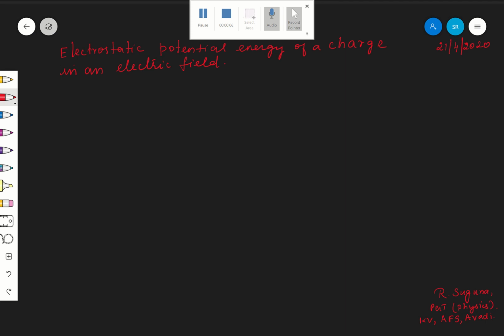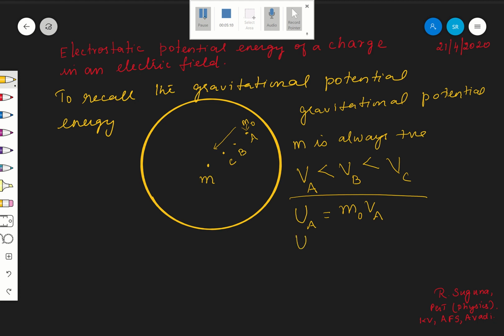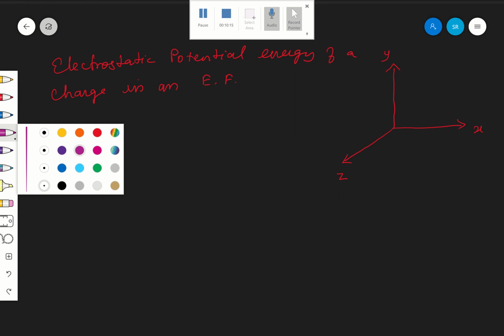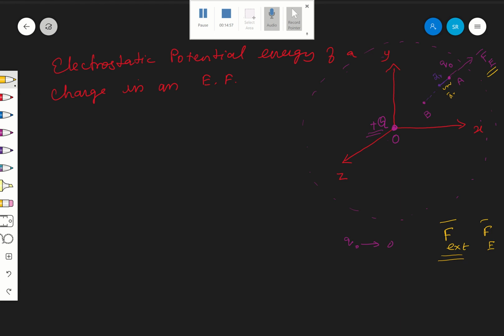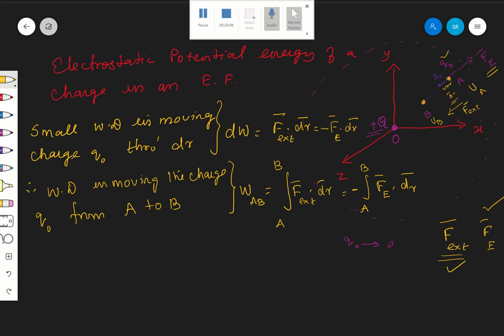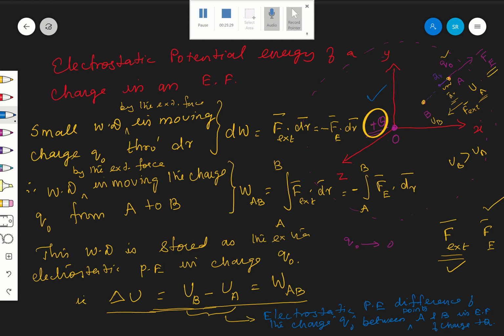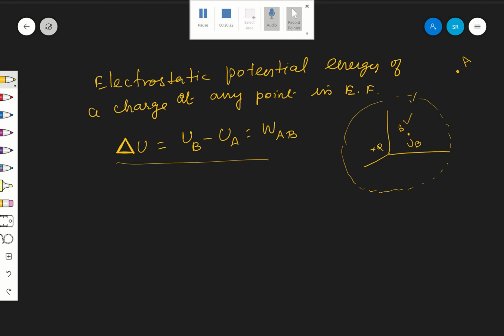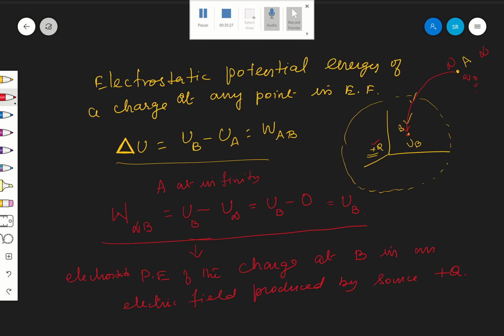39 Electrostatic potential energy of a charge in an E F